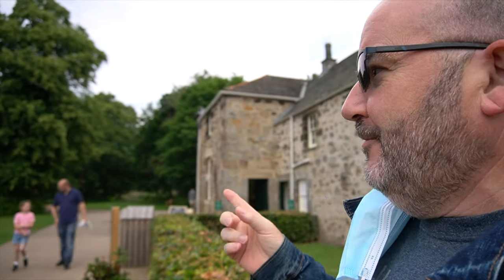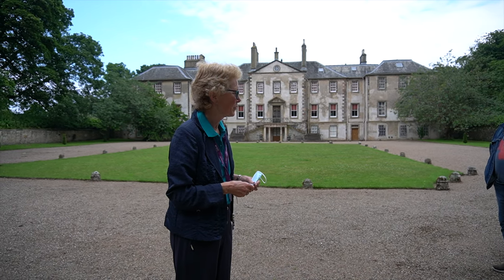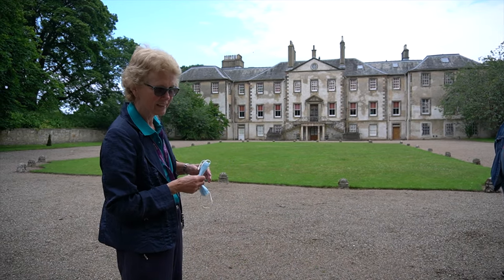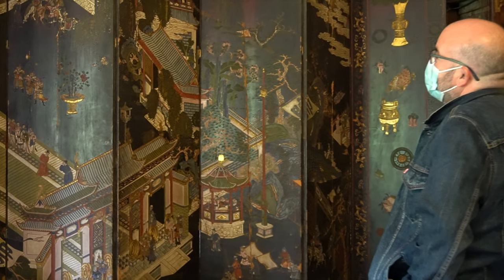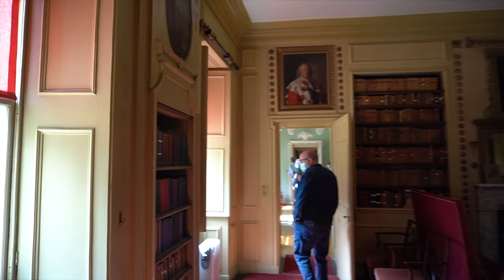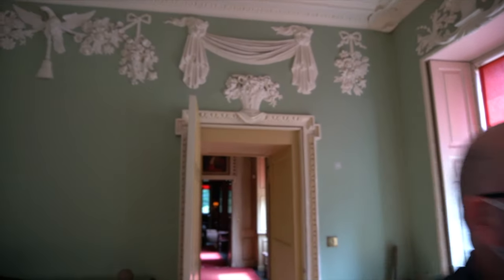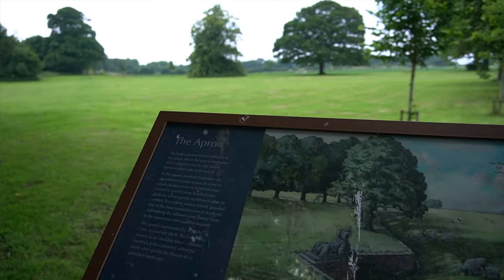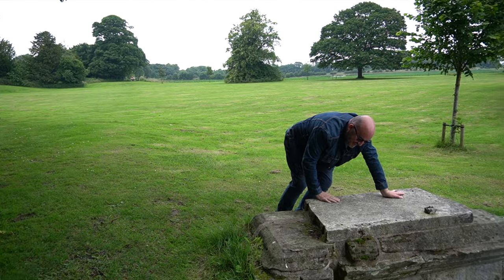NEWHAILES MANSION HOUSE @ MUSSELBURGH A NTS PROPERTY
Well, as promised last week here we are again at another National Trust of Scotland sight this time the fabulous NEWHAILES mansion house in Musselburgh Scotland. A real dive into the past, full of original household belongings. So well preserved and so fabulously narrated by the NTS staff who as always are there to answer any questions you have, but don't take our word for it, go check it out yourselves.

We were asked about what tools, pans etc we use so here is a list for you guys. We would recommend each and every one as we find them useful in our day to day cooking xx
PHOTOGRAPHY
Camera - Sony A6400
Gimbal - DJI Ronin RSC2

COOKING
Aobosi induction Hob
Kitchen Aid Artisan
Pressure King pro ( pressure cooker )
Pots and Pans ( Sainsbury's )
3Pc Hard Anodised Saucepan Set, we love these pans and they NEVER stick
Wok our go to for everything. again this never EVER sticks
Utensils we use so that we don't scratch a thing is
Food Processor

Although we are not sponcered by any of the above companies we are affiliated with amazon which means that if you buy through the amazon links above we will recieve a small amount of money, which will assist this channel. Thank you